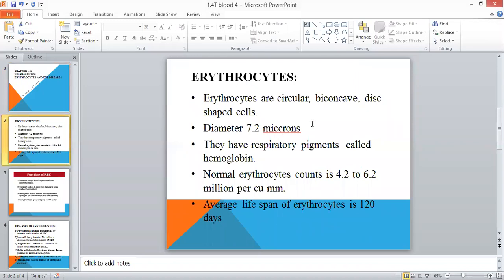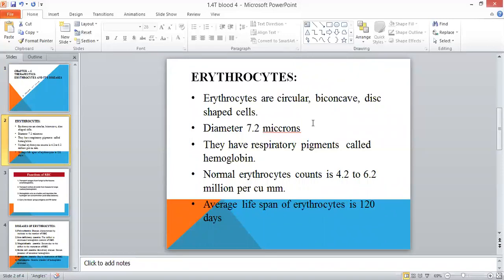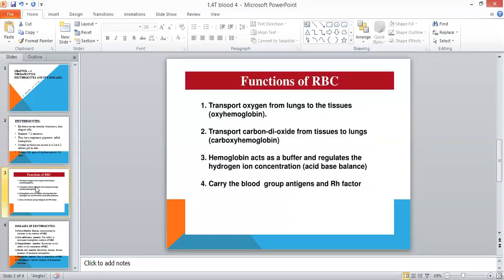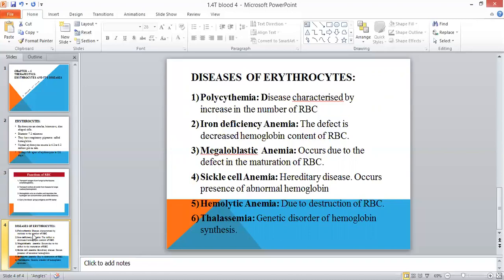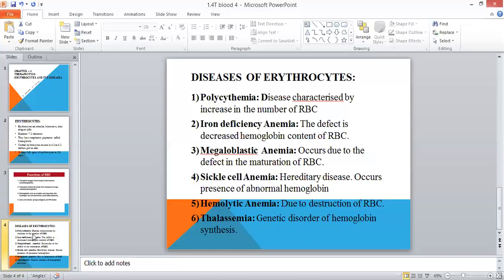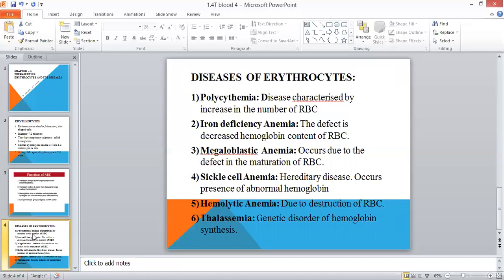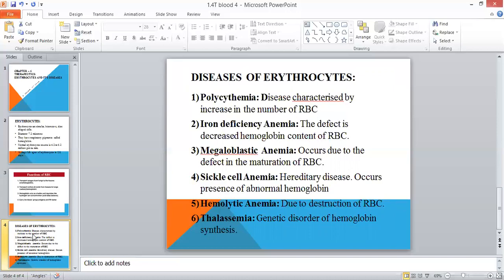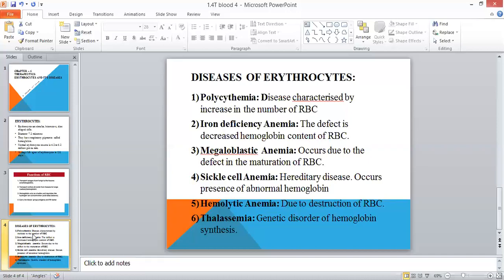Erythrocytes function diseases DPharm 1st year